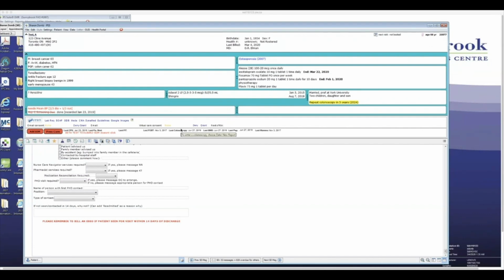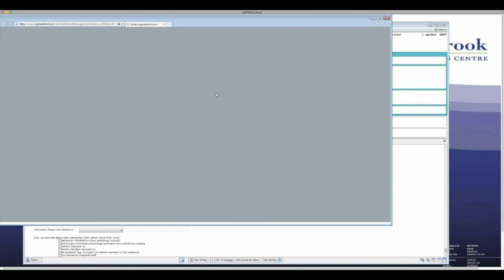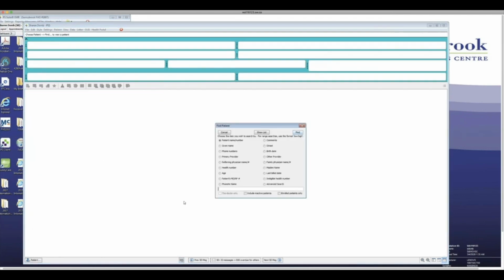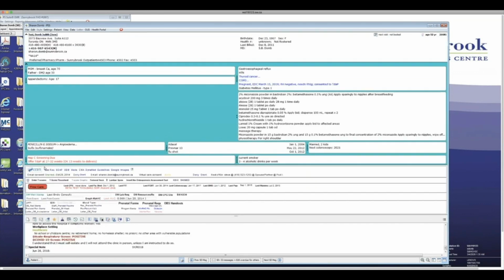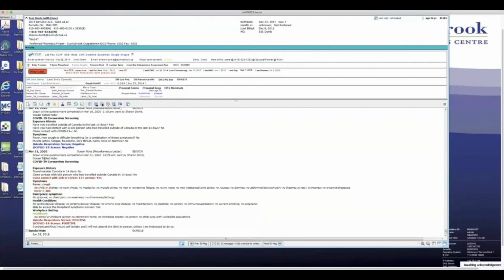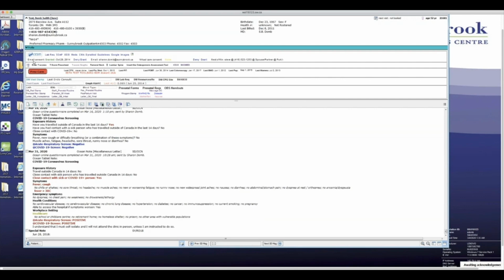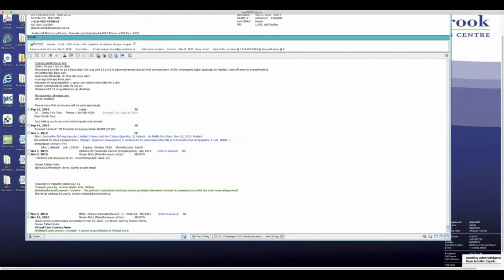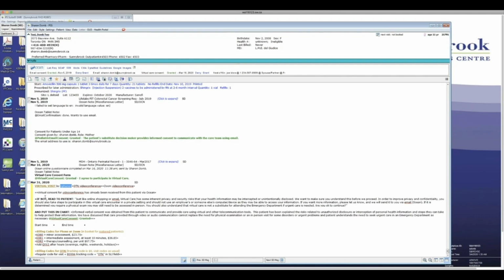How to Get Email and Virtual Consent from Patients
In this demonstration, Dr. Sharon Domb OntarioMD Physician Peer Leader, shows us how to get email and virtual consent from patients.